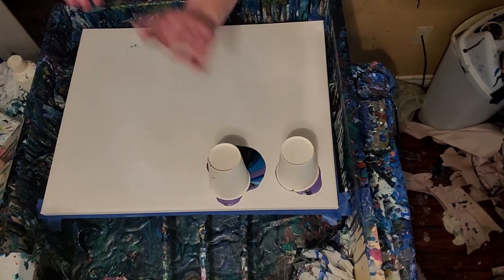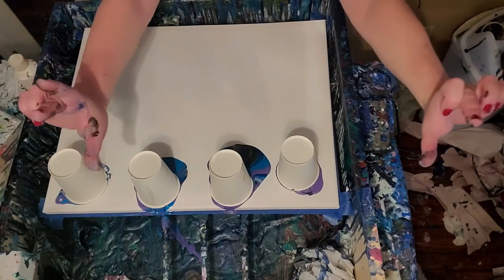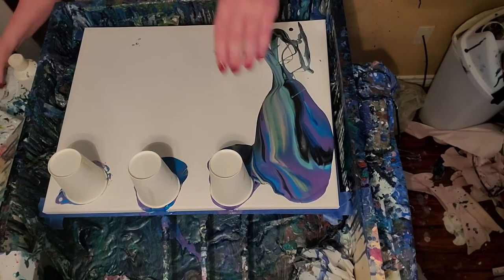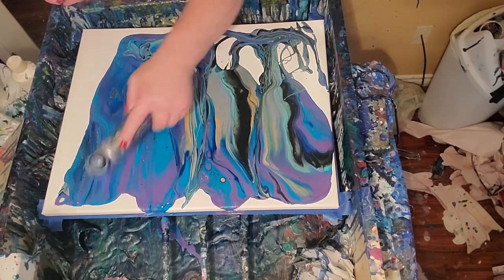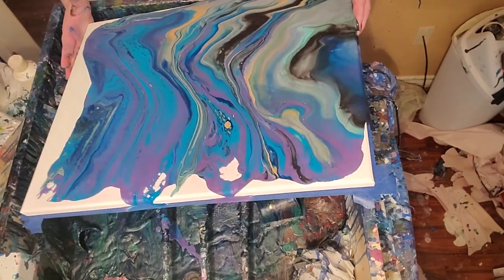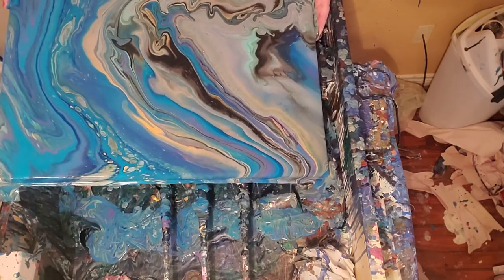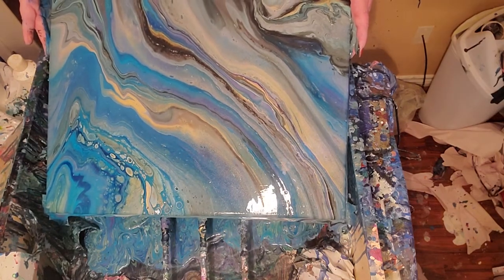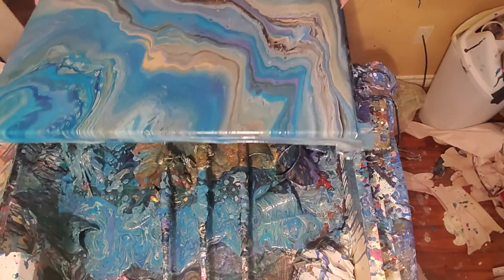A piece for a friend/ acrylic pours, painting, acrylics,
Thanks for oining me. Its been awhile because ive been working on glass so i appreciate yall still being here. Thanks